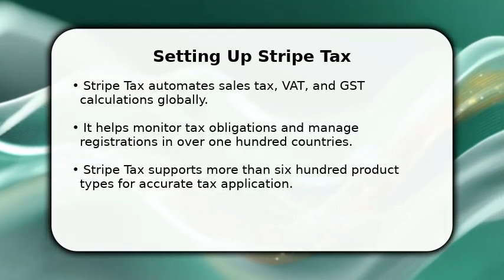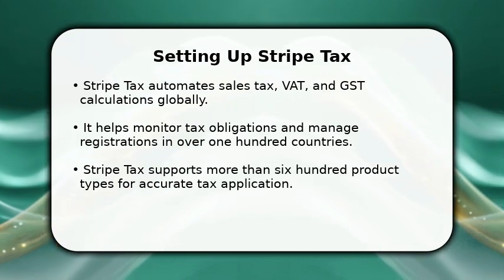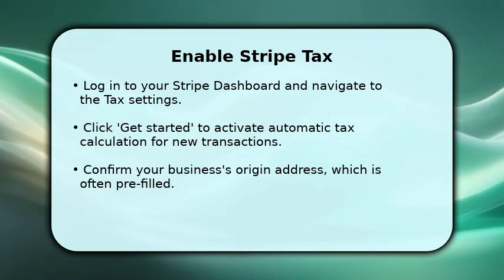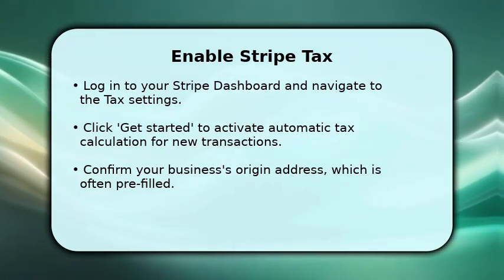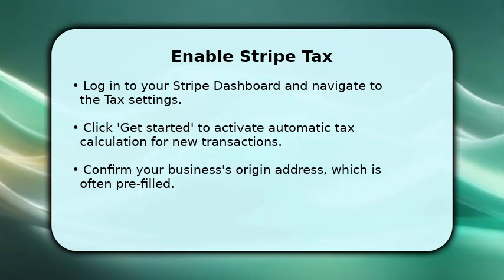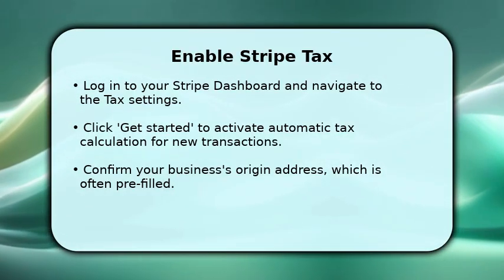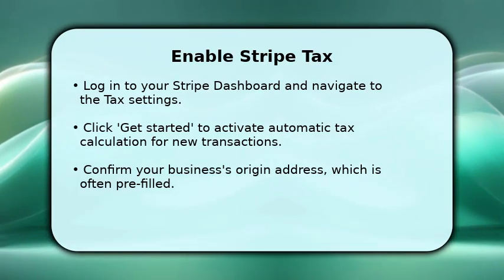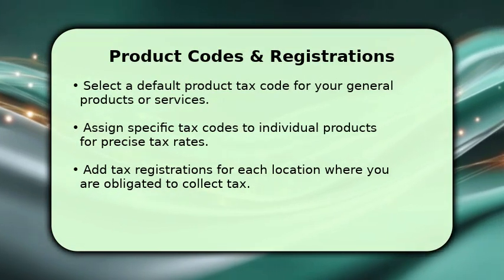How to Set Up Stripe Tax (Easy Method)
▸ (f) In this video, we'll walk you through the simple process of setting up tax rates in Stripe. Whether you're a seasoned e-commerce business owner or just starting out, understanding how to configure your Stripe account for taxes is crucial for compliance and accurate financial reporting. We'll cover the step-by-step instructions on how to add tax rates, including calculating sales tax and handling exemptions.

stripe tax setup, how to set up stripe tax, stripe tax rates, stripe sales tax, stripe exemption rules, stripe tax compliance, stripe e-commerce tax, stripe online store tax, stripe payment gateway tax